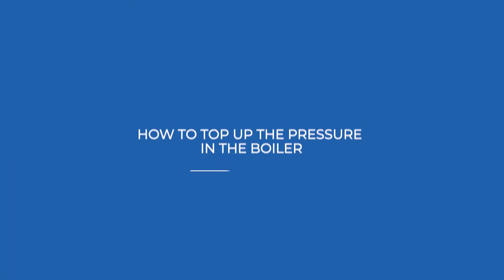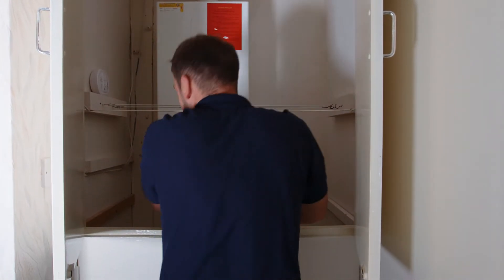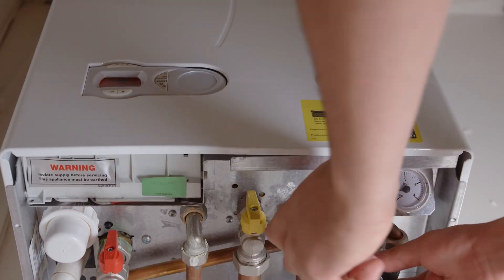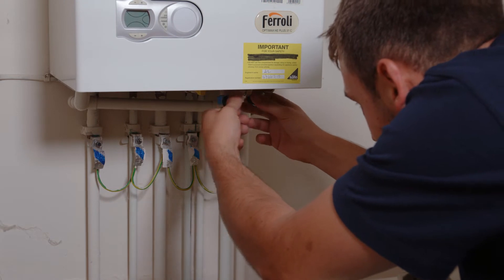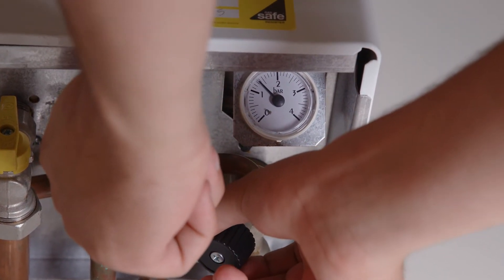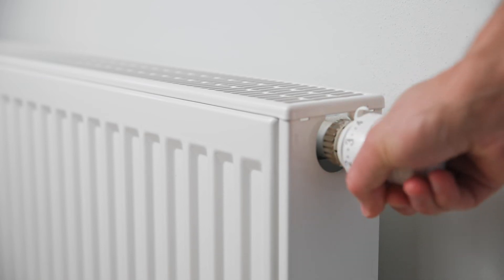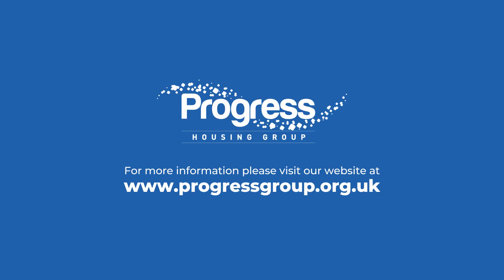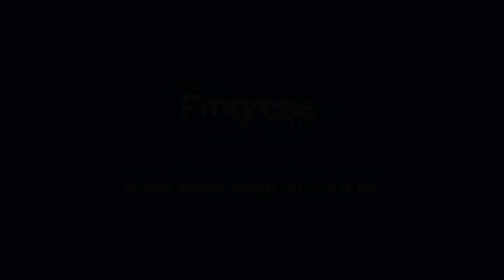Progress Housing Group - DIY 'how to' - Topping up the pressure in your boiler